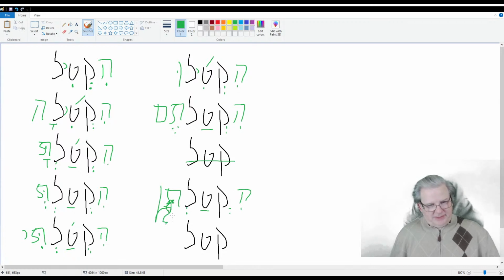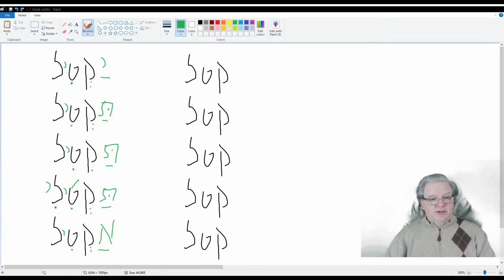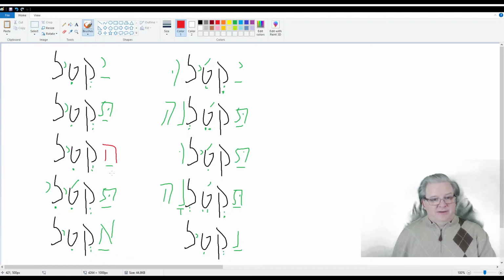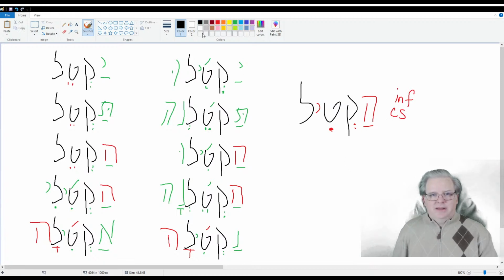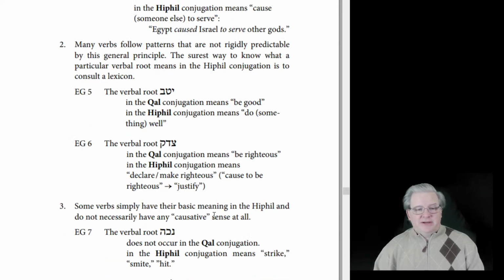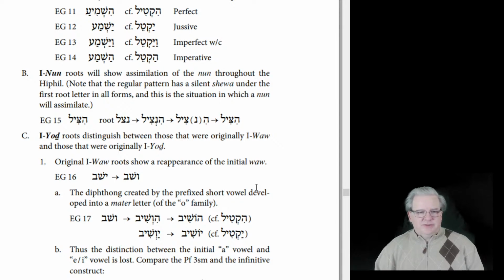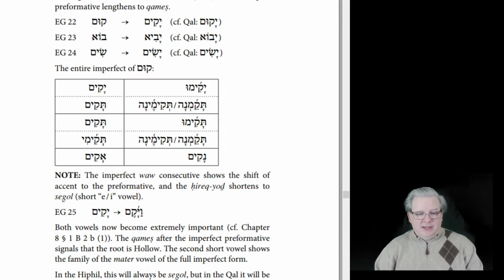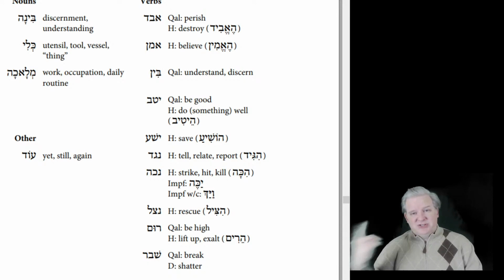Learn to Read Biblical Hebrew, Lesson 20: Hiphil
Introducing Bartelt chapter 18, the Hiphil conjugation